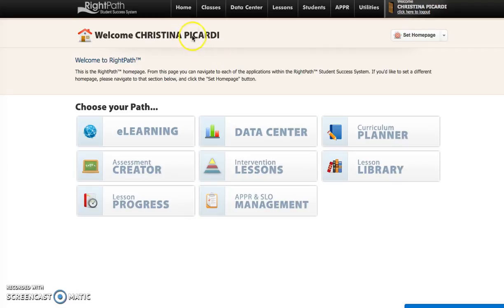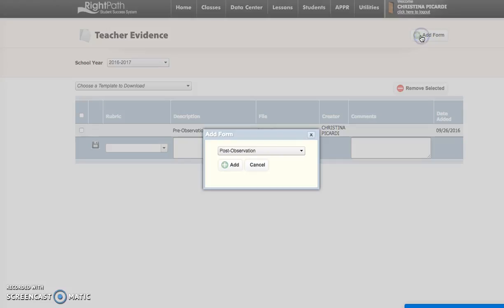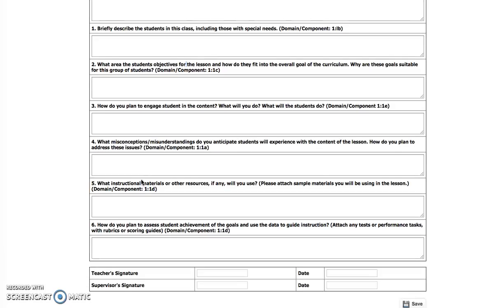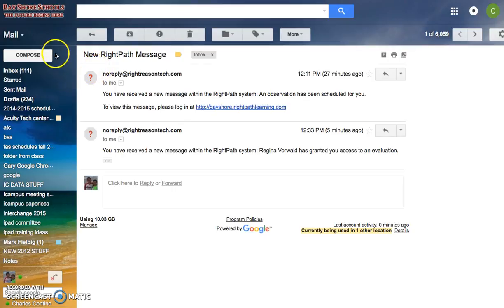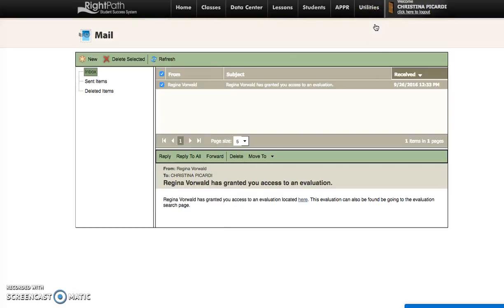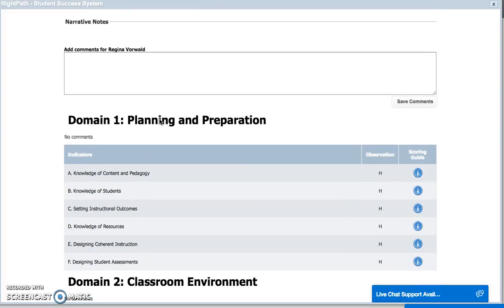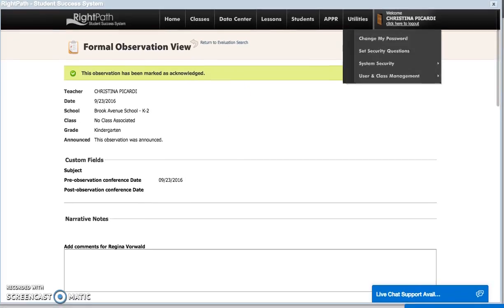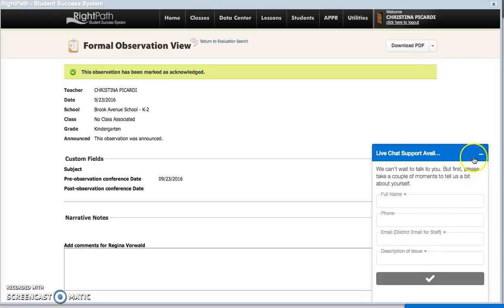RIGHT REASON FIRST